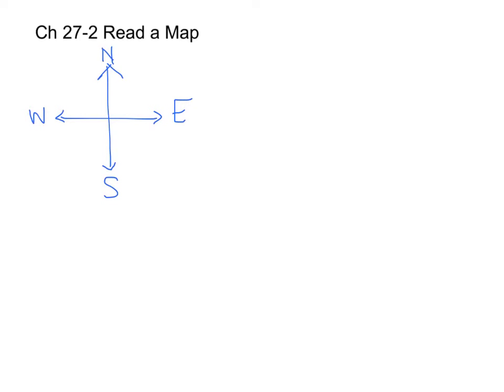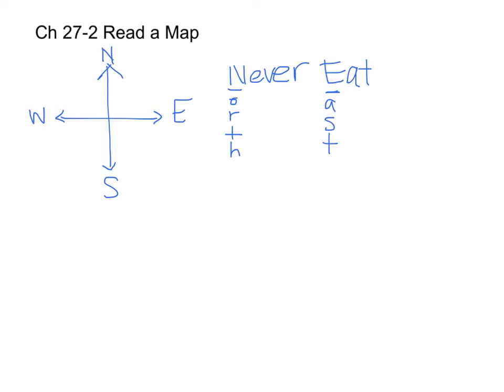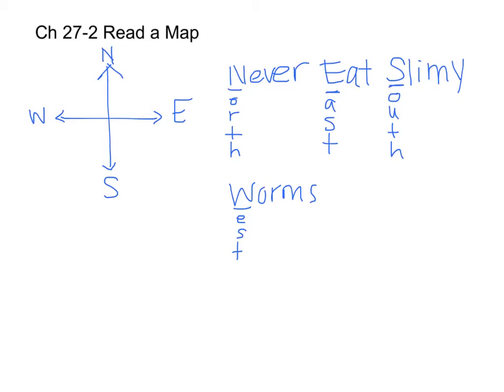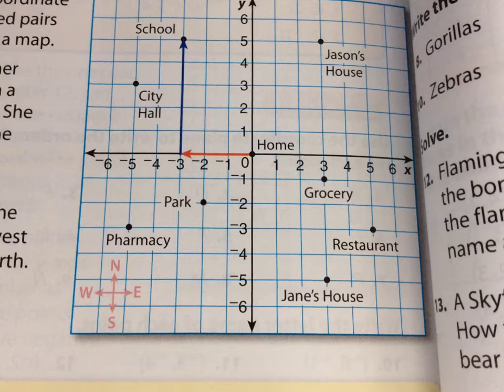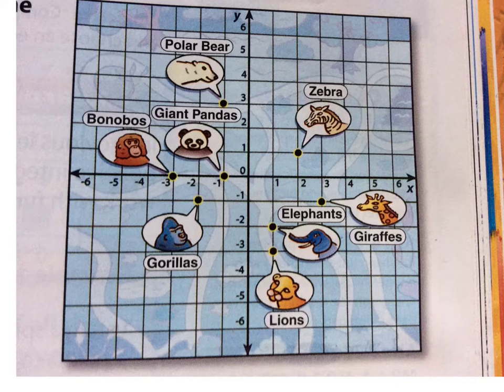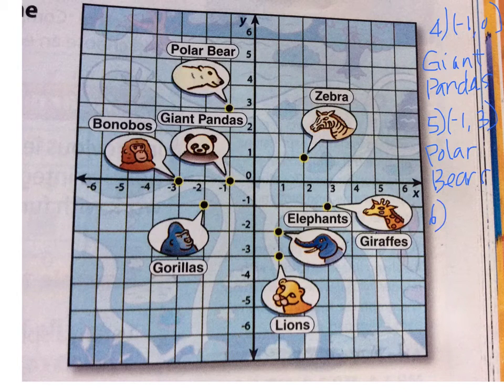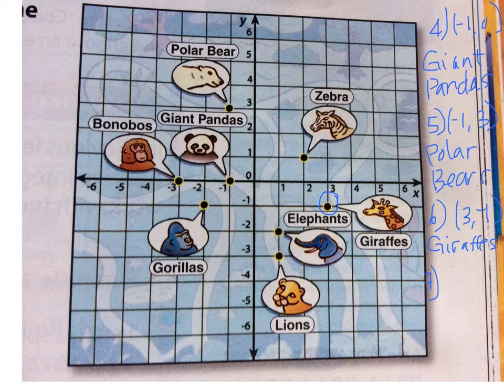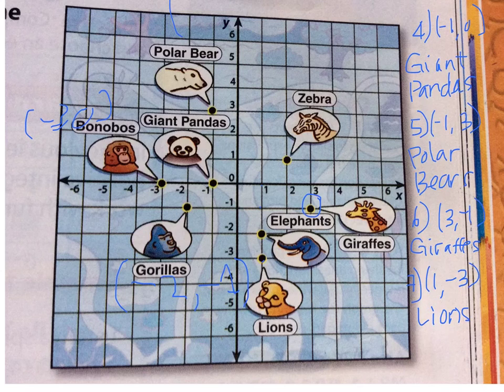Made with Explain Everything